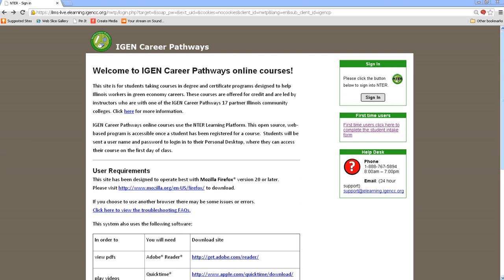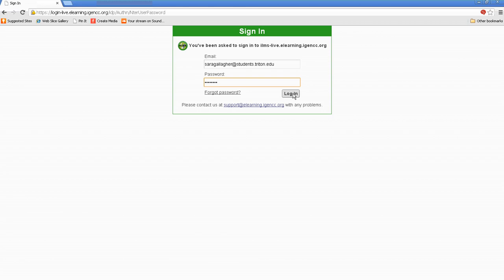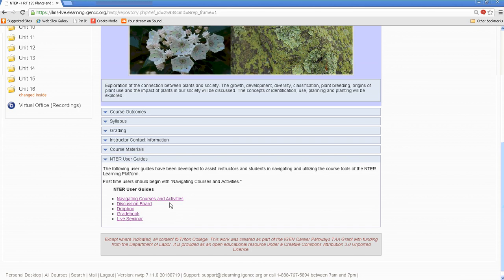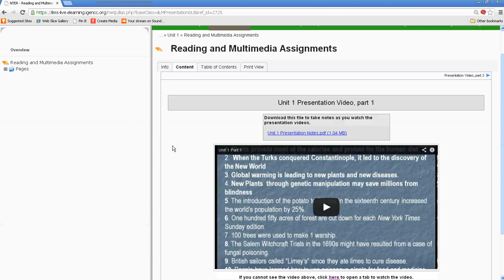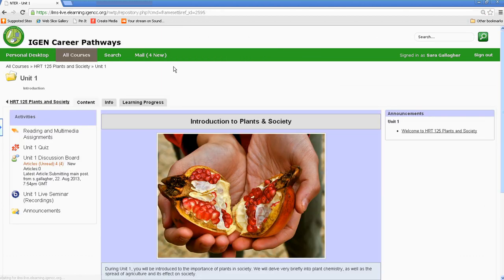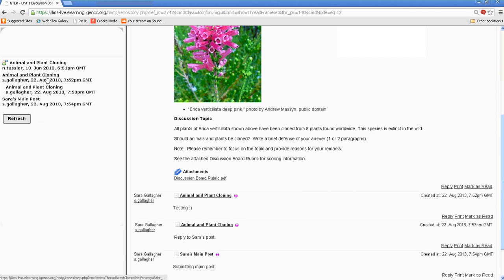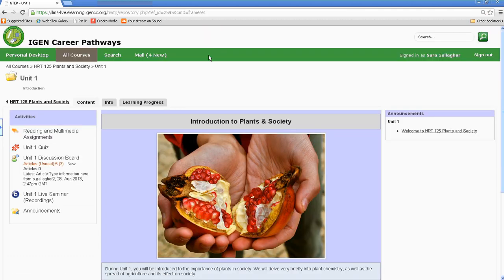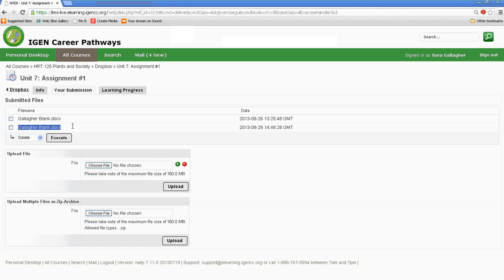NTER Video Tour